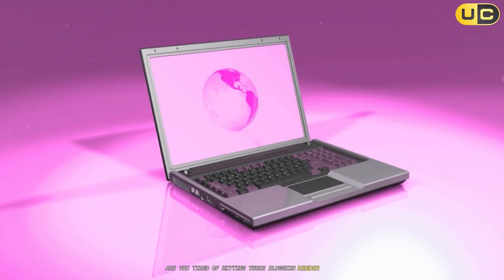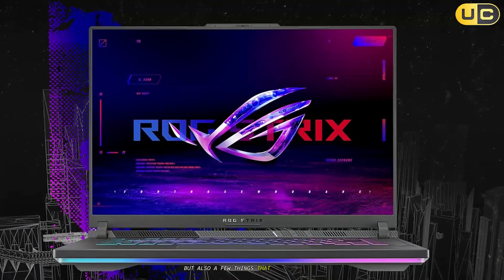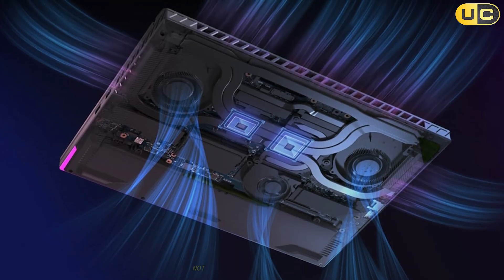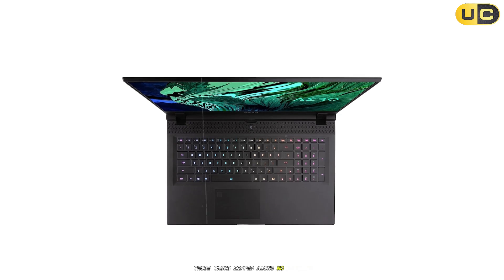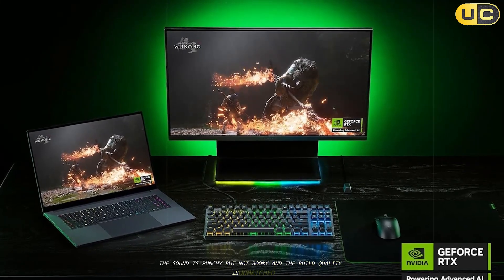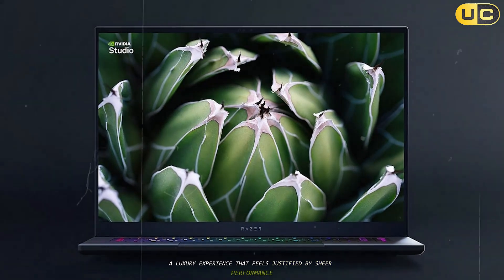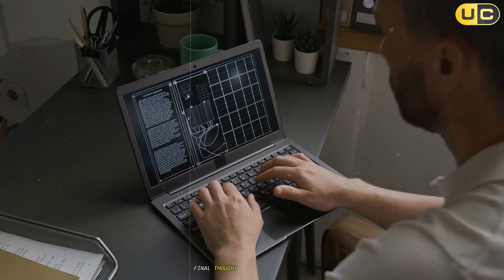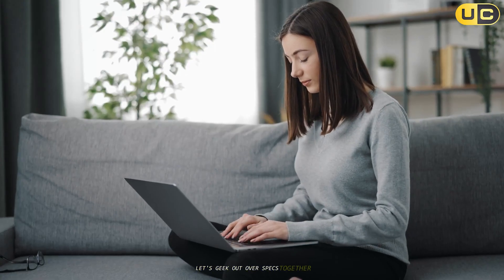7 Best Laptops for 3D Modeling 2025: Blender, Maya, SolidWorks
Unlock your creative potential with the *best laptop for 3D modeling 2025*! Whether you’re a professional designer, an architecture student, or a passionate hobbyist, finding the right device can make all the difference. In this video, we dive deep into what makes a *laptop for 3D modeling* stand out, exploring the latest features and performance benchmarks you need for seamless 3D work.

🕝Timestamps🕝
0:00 - Intro: Best Laptop For 3d Modeling
0:45 - ASUS ROG Strix G16
2:19 - GIGABYTE AERO 17
4:04 - Razer Blade 16
5:49 - Acer ConceptD 7 CN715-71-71TE
7:17 - Lenovo Legion Pro 7i
8:35 - ASUS Zenbook Pro 14 OLED
9:56 - HIDevolution Z17
11:32 - Outro: Laptop For 3d Modeling Review

Looking for a *budget laptop for 3D modeling* or the *best laptop for 3D modeling under $1000*? We’ve got you covered with tips on maximizing performance without breaking the bank. If you’re into *3D printing*, discover what specs matter most for the *best laptop for 3D printing*.

From the *best computer for 3D modeling and rendering* to the *best laptop for rendering architecture*, this guide covers it all. We also discuss the *best laptop for 3D animation*, *best laptops for architects*, and the top picks for *AutoCAD*, *CAD*, and *video editing*—ensuring your device can handle complex projects and demanding software.

Whether you’re searching for the *best laptops for 3D modeling and rendering* or want to know what makes the *best laptop for rendering and 3D modeling*, this video will help you make an informed decision. Don’t miss out on the ultimate guide to the *best laptop* for your creative journey!